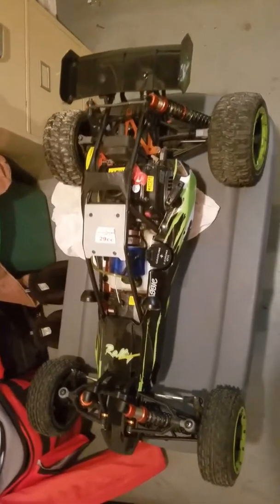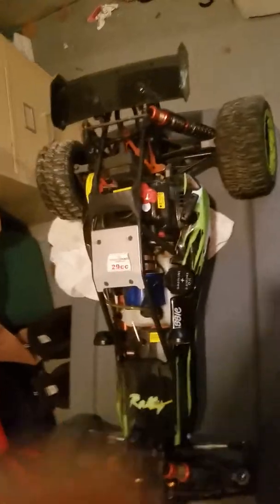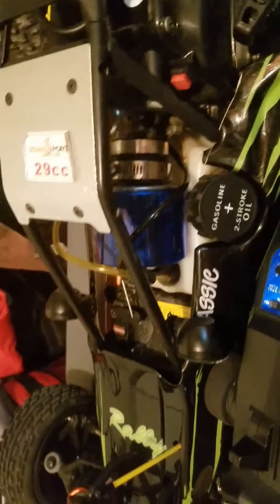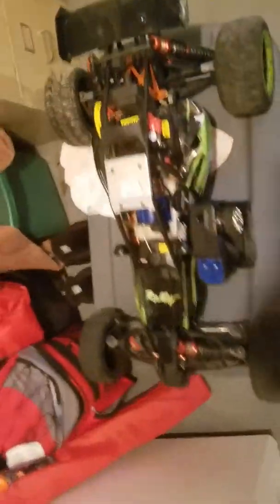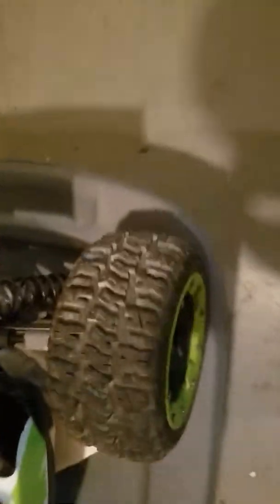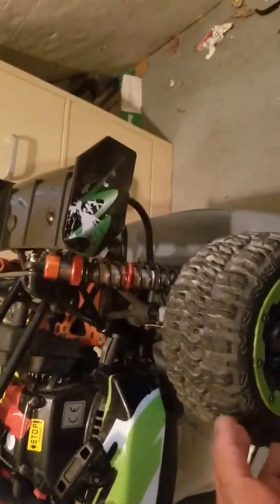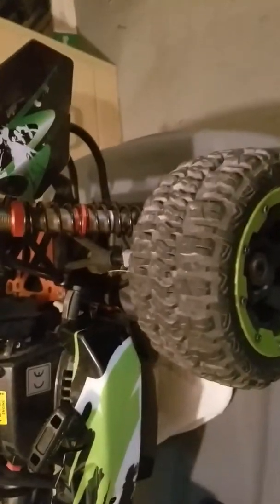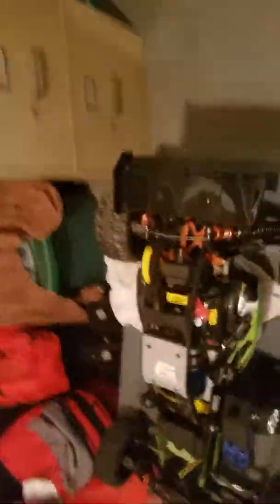broke my rc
Throttle /brake servo died